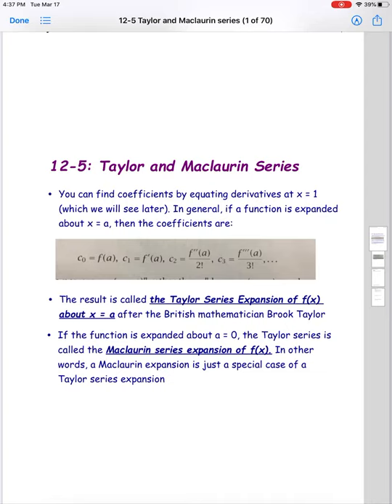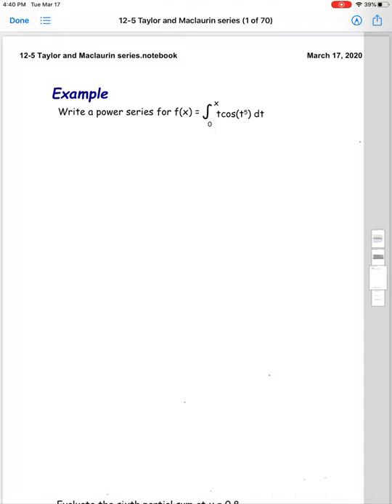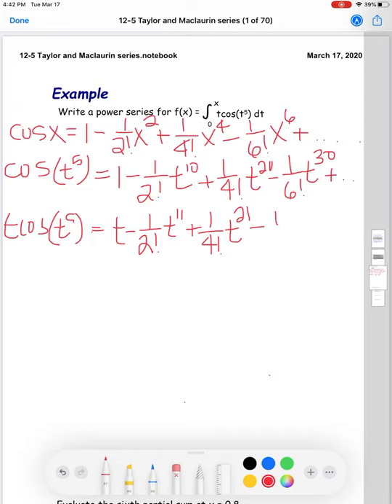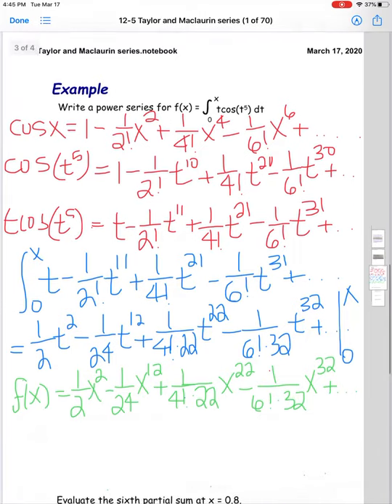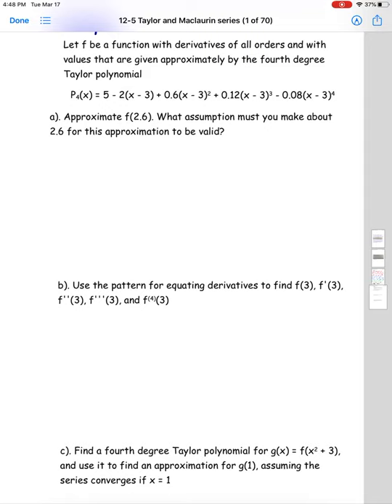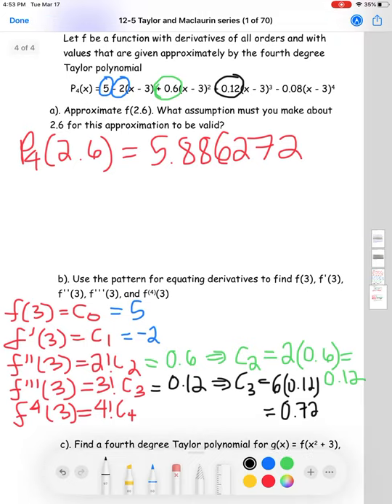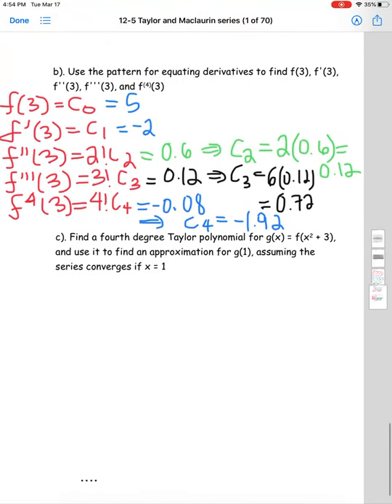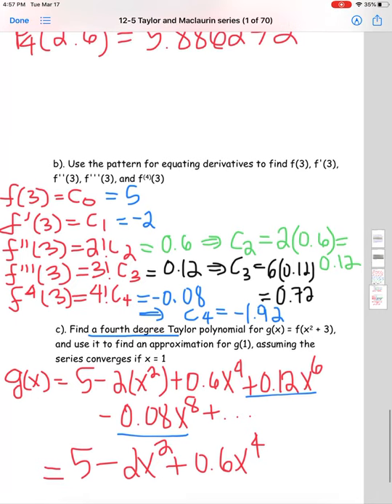12-5 Taylor and Maclaurin Series Video Lecture